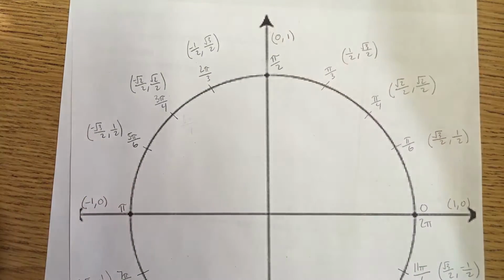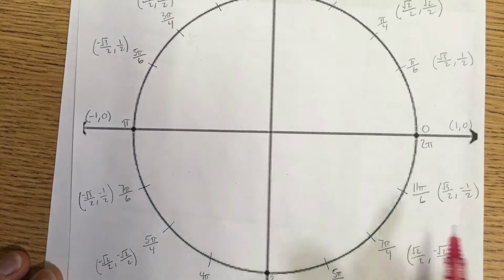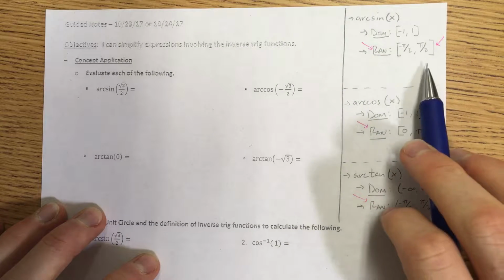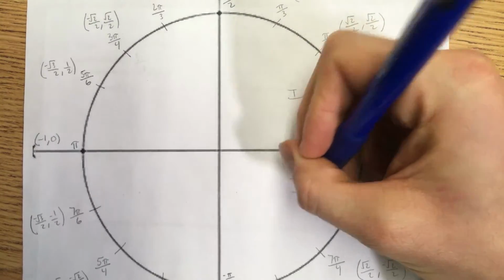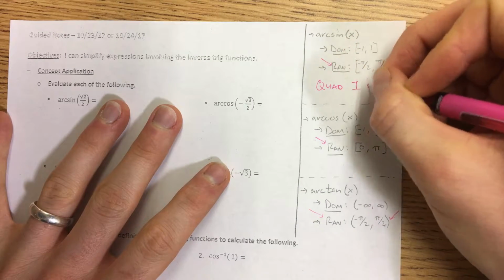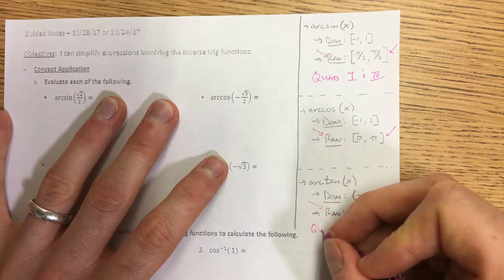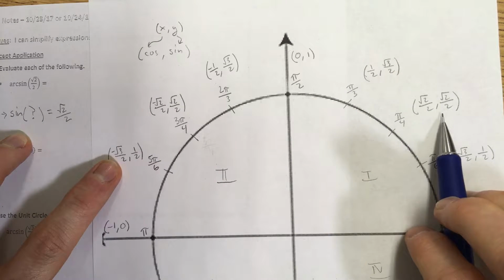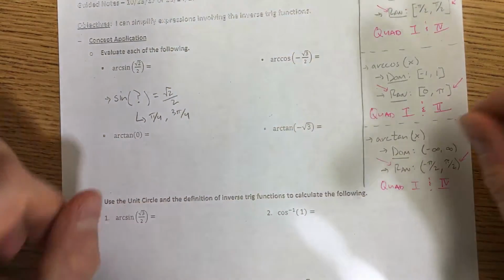Evaluate Inverse Trig Expressions (Part 1)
10-23 or 10-24 Guided Notes (Part 1)